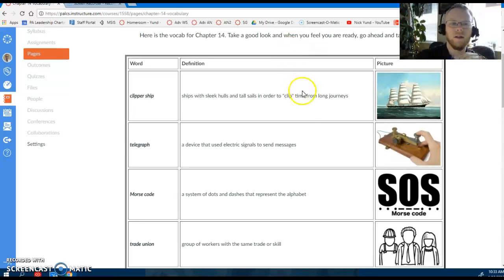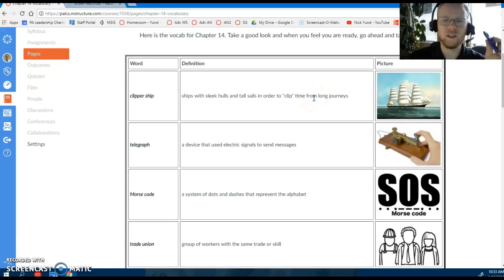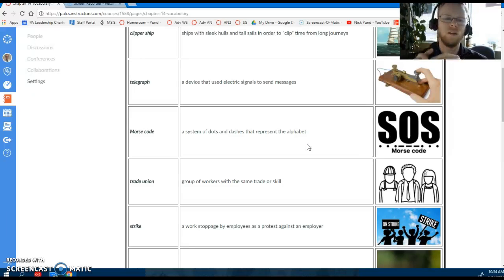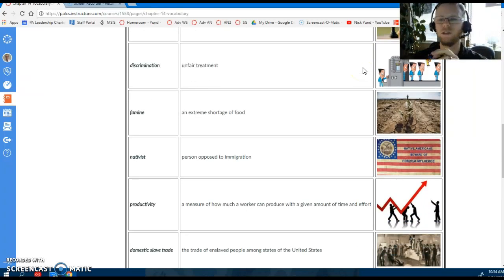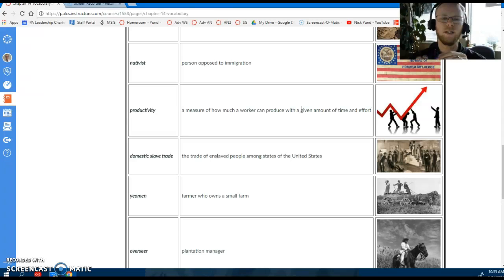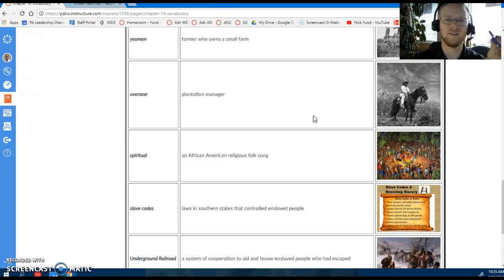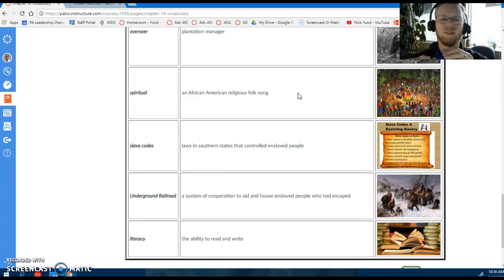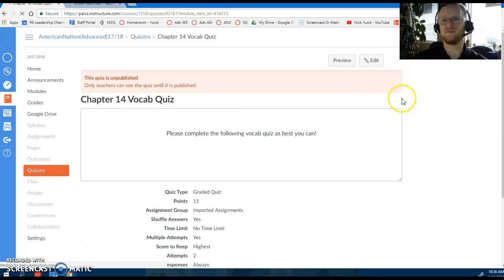AN Ch14 Vocab